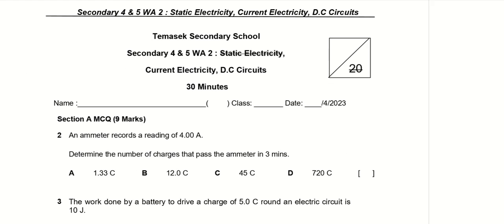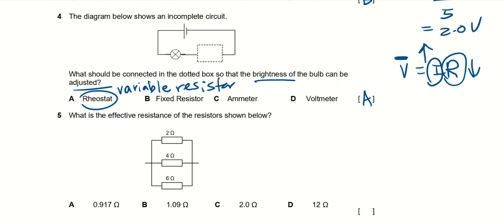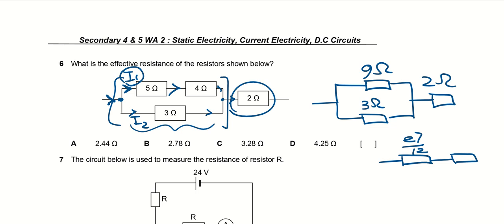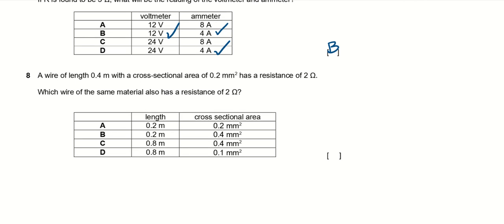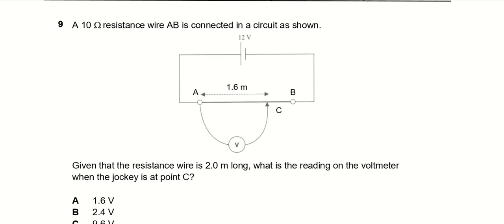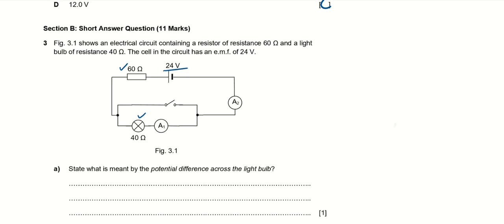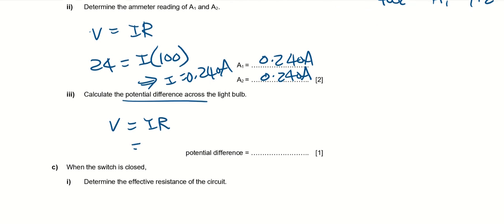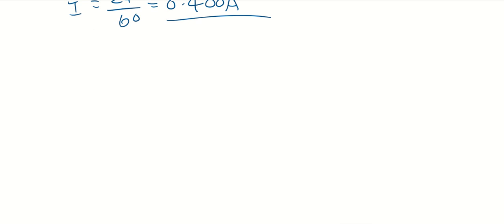Pre WA 2 Practice Paper 1 Video